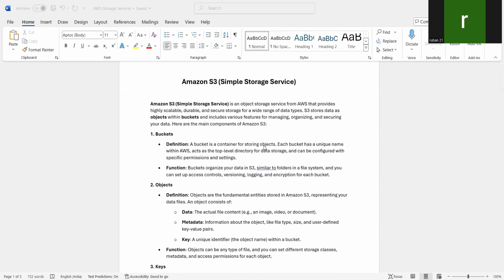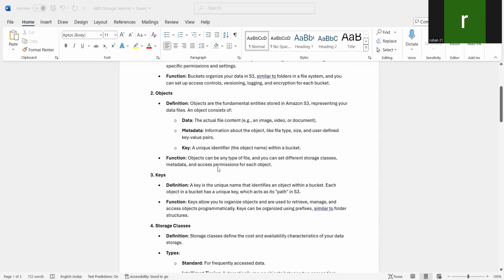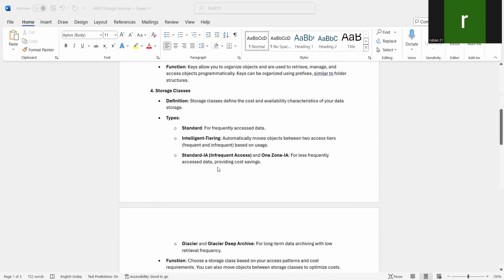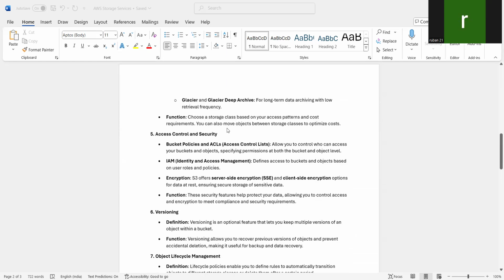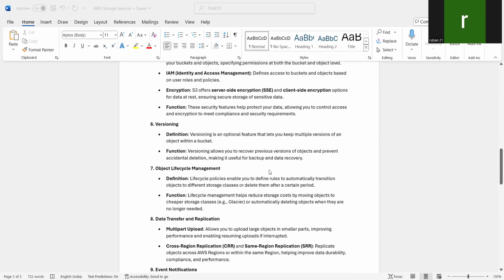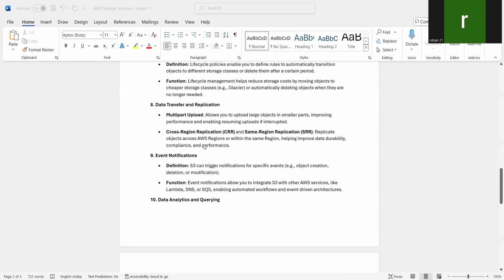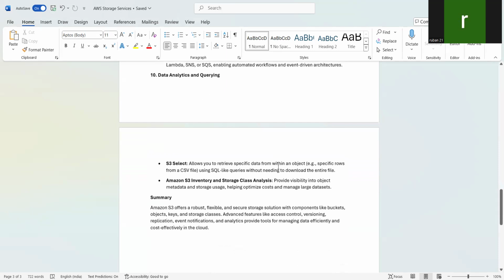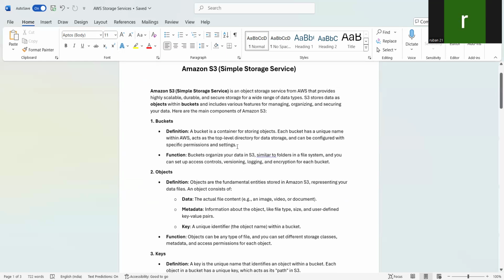Components of AWS S3